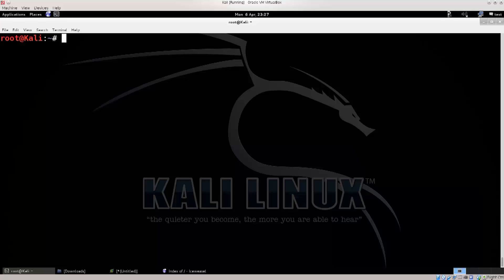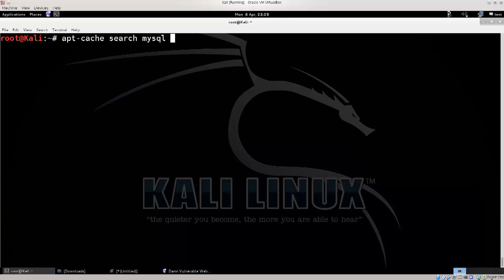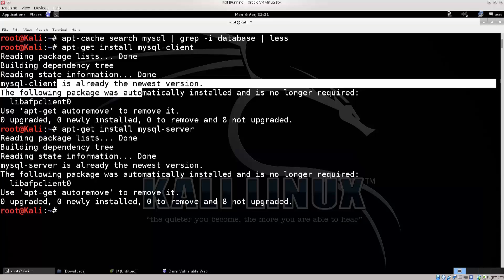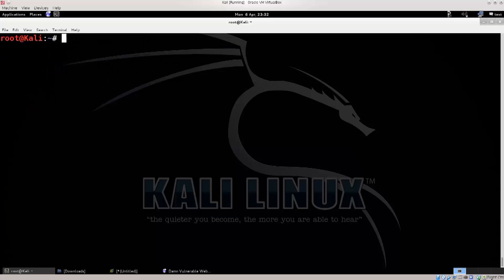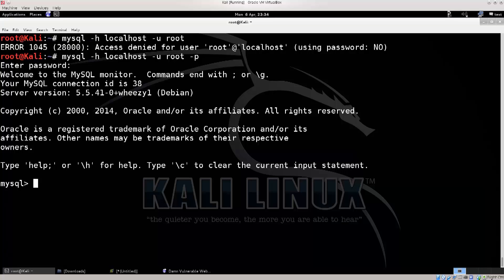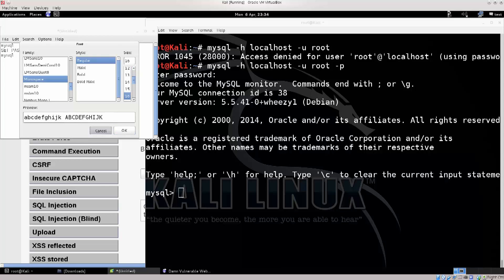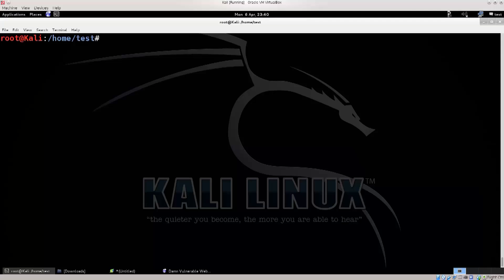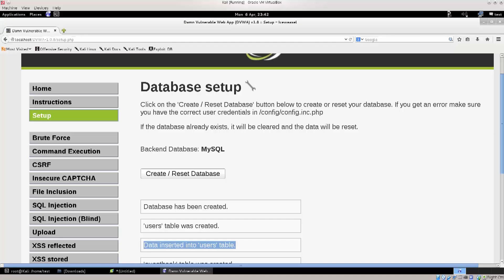Learn Kali Linux Episode #54: MySQL Database Setup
In this video we will continue with the chapter on SQL injections. In part 2 of this tutorial, I will show you how to setup a MySQL database in Kali Linux to use in conjunction with out DVWA web app.